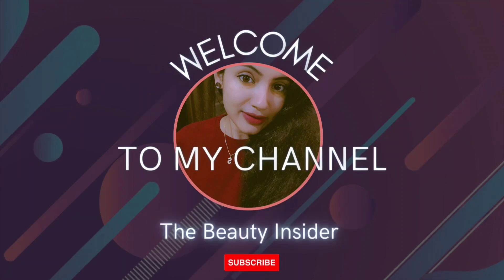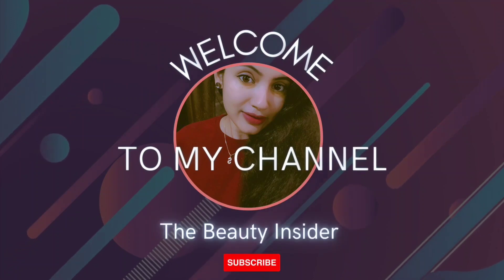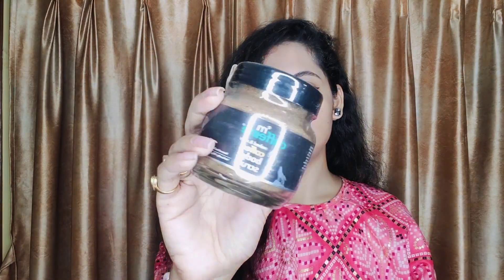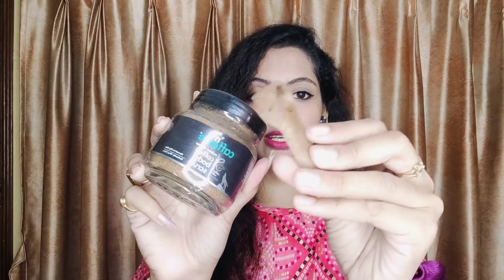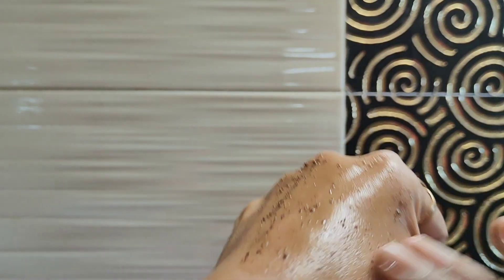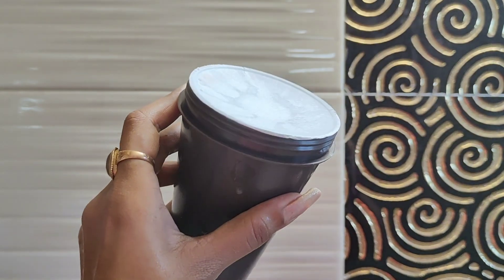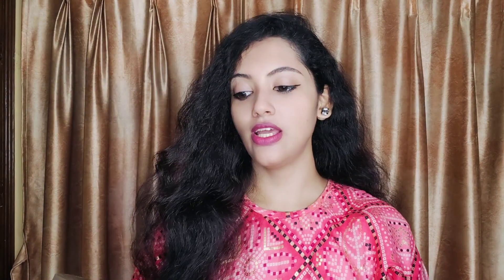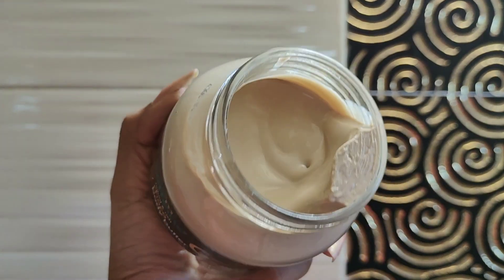Remove Body Tan In One Day 😳 | Mcaffeine Body Polishing Range - Review | My Summer BodyCare Routine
Mcaffeine Body Polishing Range - Review🤎 | Get Exfoliated, Polished & Smooth Skin at Home| Worth It?

Today I am going to give you guys a quick review and demo of the body polishing kit by m cafe band that has coffee bodies curve coffee body butter and cappuccino body wash

Use code- BUY899

©️ copyright: all the content of this channel is made by channel owner Oindrila Chatterjee, please do not copy or use any content (paid or unpaid)

Mcaffeine
Mcaffeine coffee body scrub
Mcaffeine body Scrub demo
Mcaffeine body Scrub review
How to apply body scrub
Tan removal
Body tan removal
Tan removal for hands
How to remove tan
Body training
Body polishing
Body care routine
Body polishing for brides
Dead skin
Exfoliate
Scrub for sensitive skin
Scrub for dry skin
Scrub for oily skin
Glowing skin
Bright skin
Youthful skin
Anti aging
Bridal body care routine
Coffee body products
Razor bumps
In grow hair
Remove ingrow hair
Body shaving
Strawberry legs
Best affordable body wash
Mcaffeine body wash
Soft and smooth body wash
Tan removal body wash